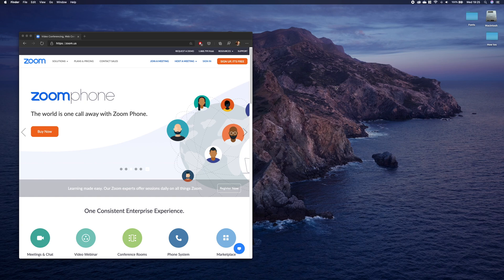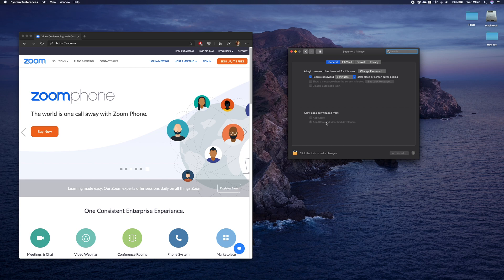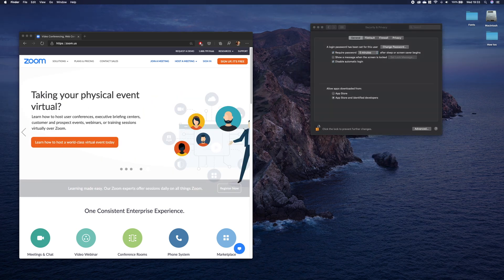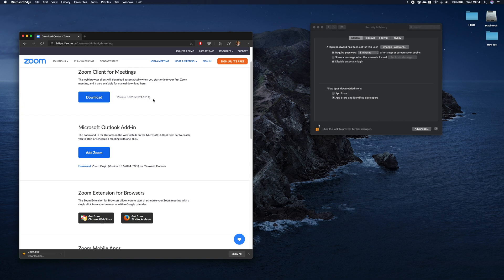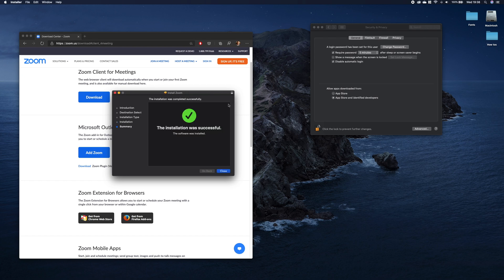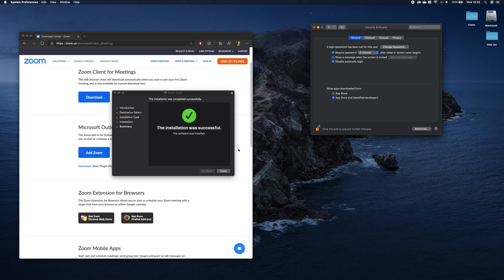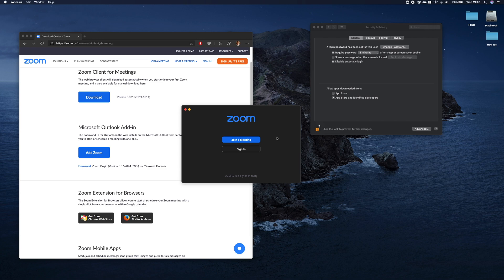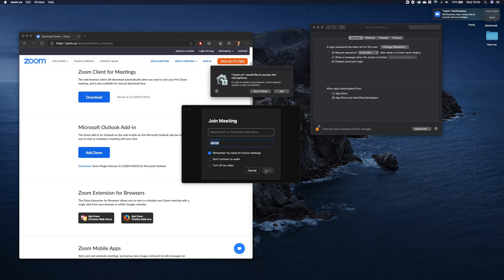How to install Zoom on Mac OS | Zoom Meetings app installation on Mac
This is a short tutorial showing how to install Zoom on Mac OS and MacBook. The simple process of Zoom Meetings app installation on Mac.

Zoom is a popular app for video conferencing with people for free. You can download the software from the Zoom.us website and you're good to start.

USB Microphone KIT
Bluetooth Headphones with ANC